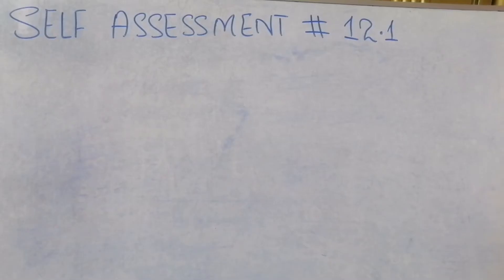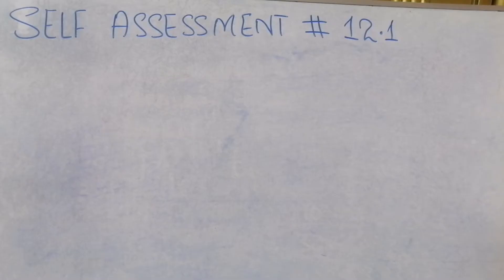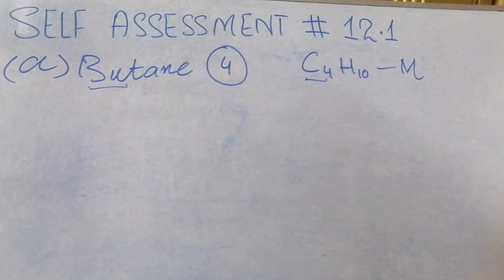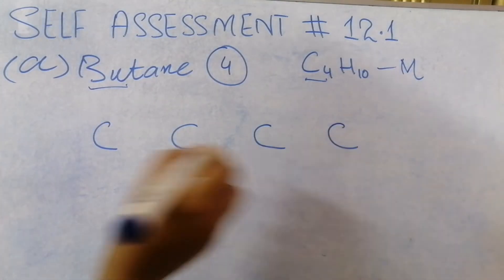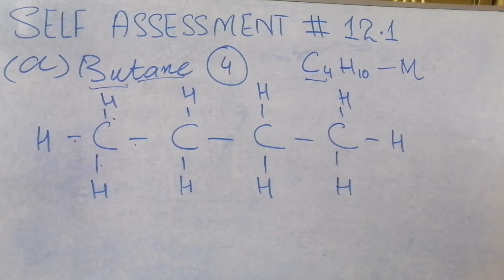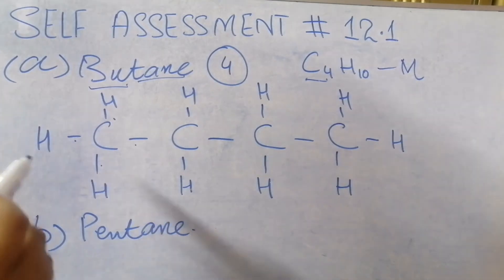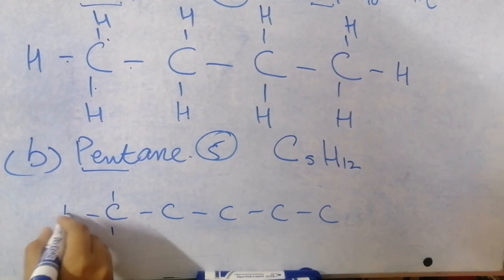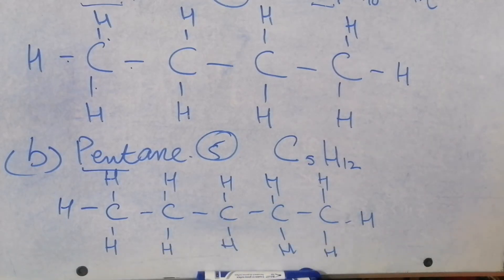Chemistry | Grade 10 | Chapter #12 | Self Assessment 12.1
If you have any questions or queries about this exercise please let me know in comment section and do tell which part or Question you want me to solve.. Don't forget to subscribe my YouTube channel.. Like Comment and share